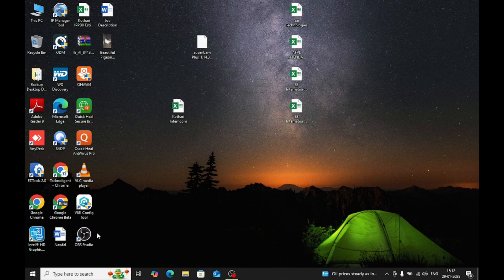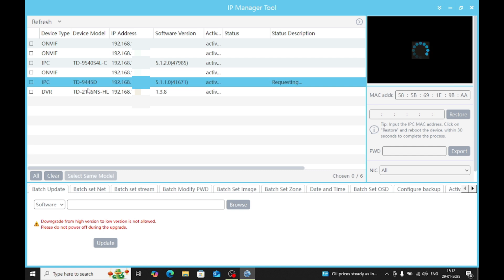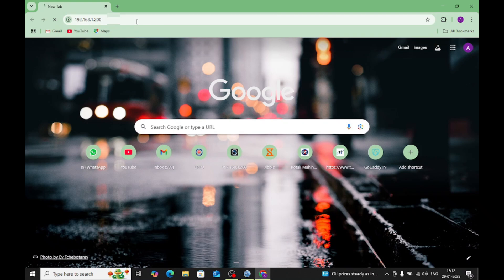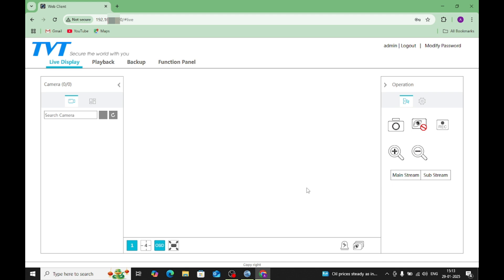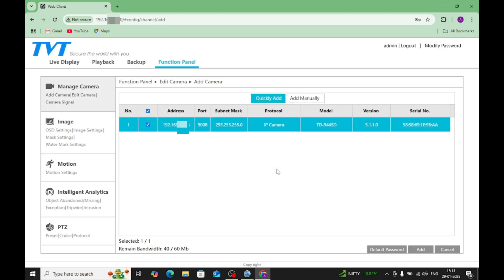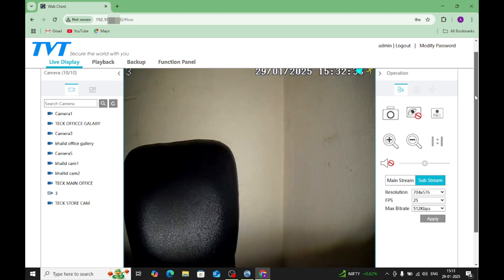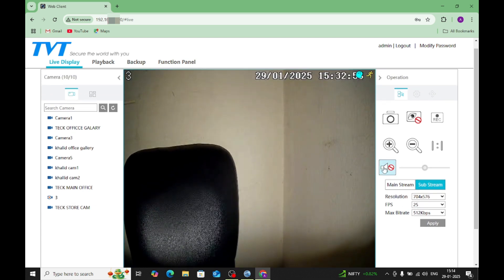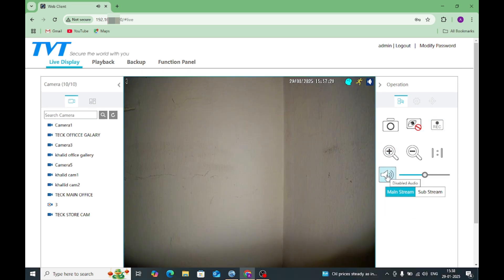How to Add TVT Two-way Audio Camera and Enable the Talk Feature?| TVT IP Camera TD 9445D 4MP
This video teaches viewers how to add TVT two-way audio camera and enable the talk feature on Laptops, PCs or Smartphones. The TVT IP Camera TD 9445D 4MP was selected for this tutorial. The video comprehensively details how to add TVT two-way audio camera and enable its talk feature. All the steps are demonstrated with narrations to get a proper understanding of the procedure. Adding a TVT Camera with the audio feature is simple. The TVT TD 9445D Model Camera is a two-way. Its voice quality is clear and operation is easy. The video illustrates the TVT Audio Camera addition to NVR and enabling its talk feature. The process is practically demonstrated.